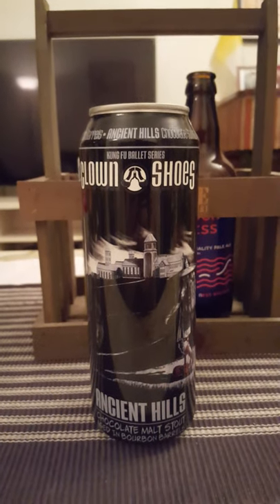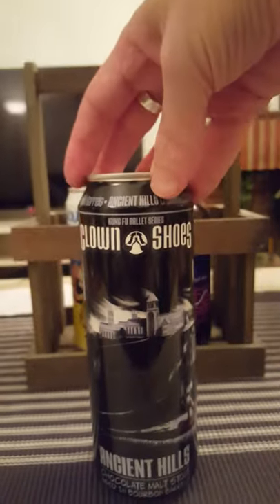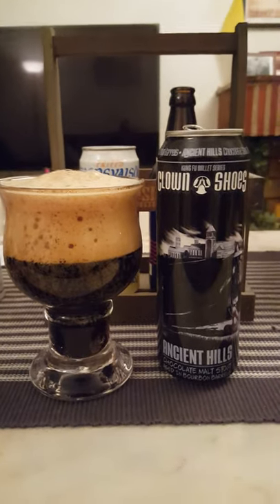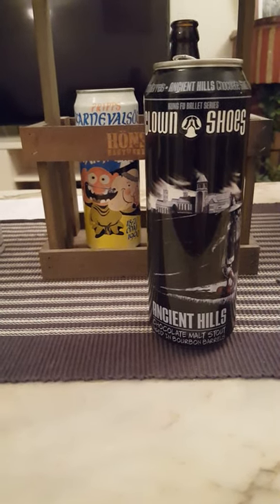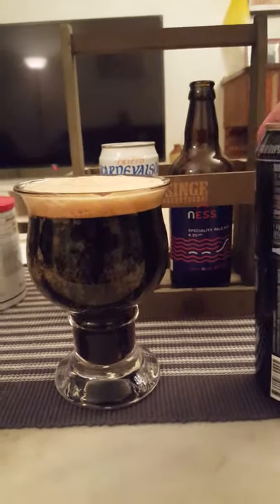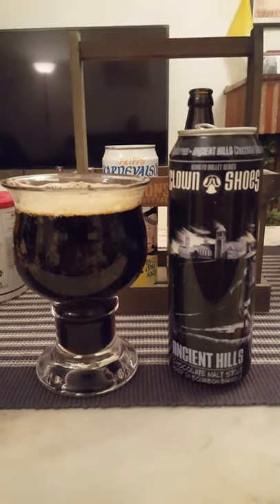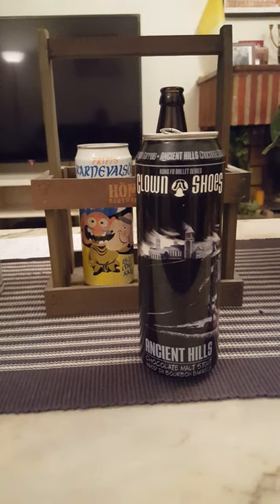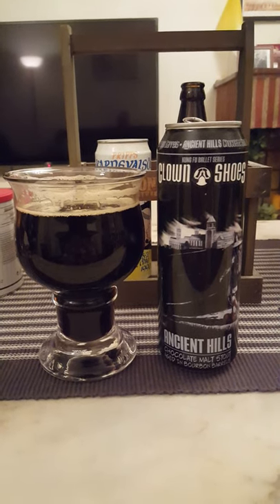# 1280 Clown Shoes Beer Ancient Hills Bourbon Barrel Aged Imperial Stout 10 % (American Craft Beer)